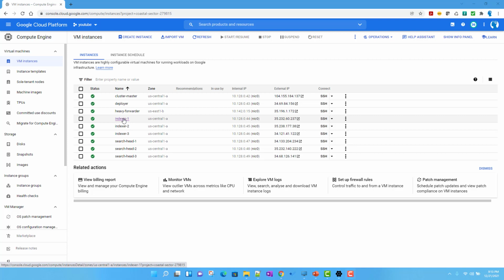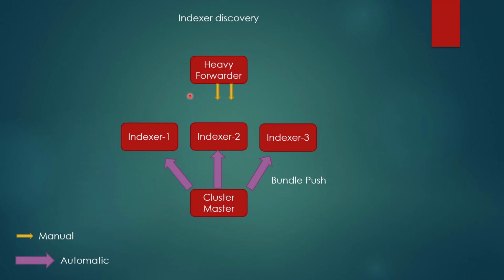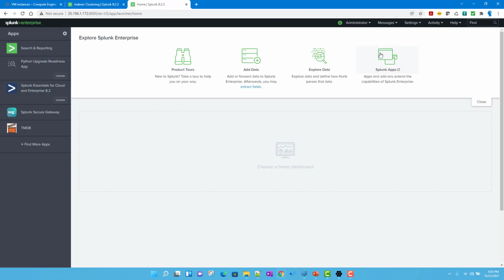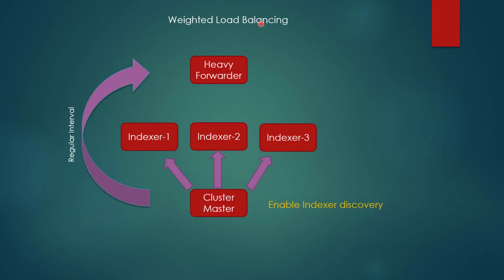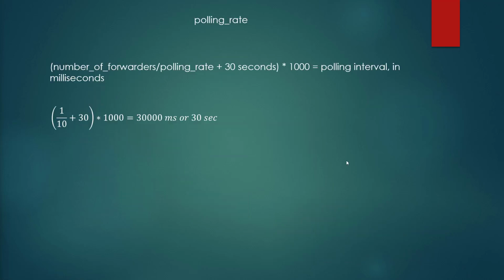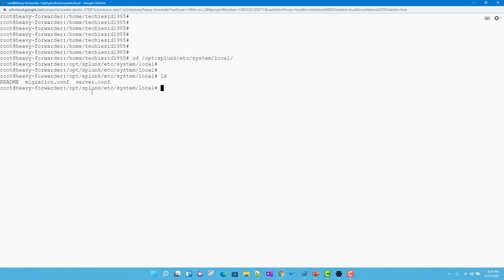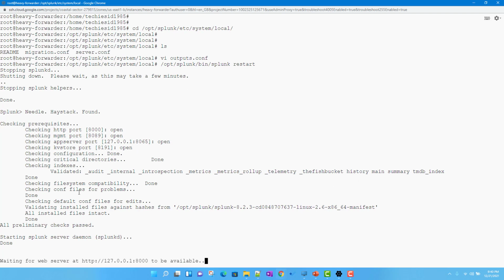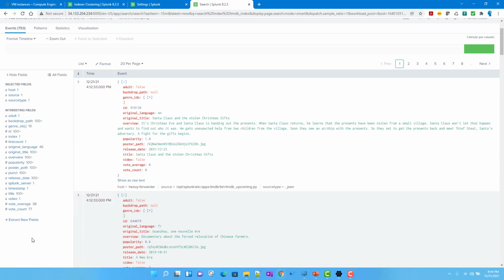Splunk : Discussion on Indexer discovery method to connect HF with Indexer cluster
This is the third part of the videos where we are discussing about how we can connect HF with indexer cluster.

This video is focusing on Indexer discovery method.